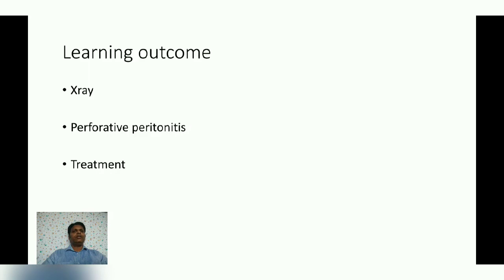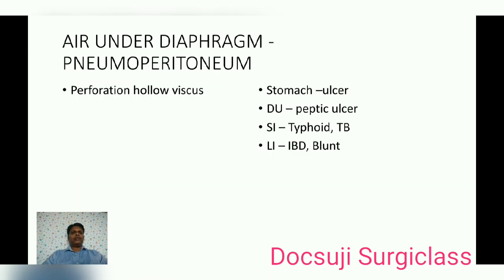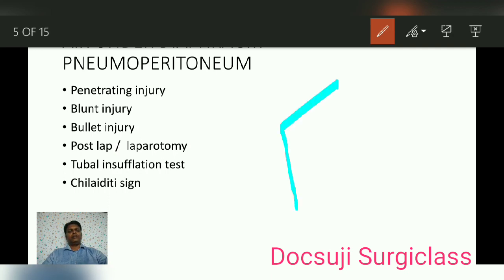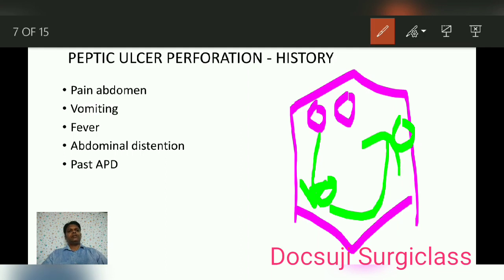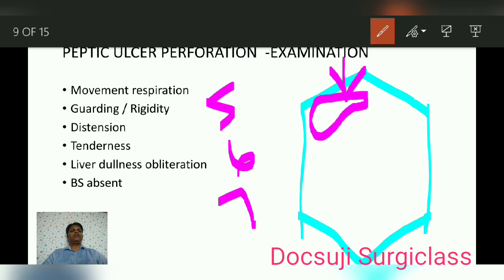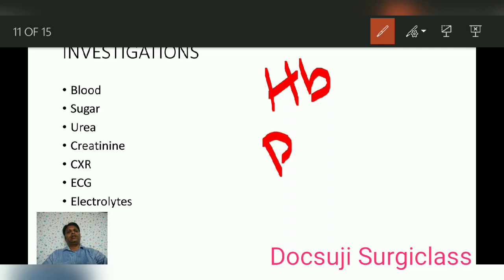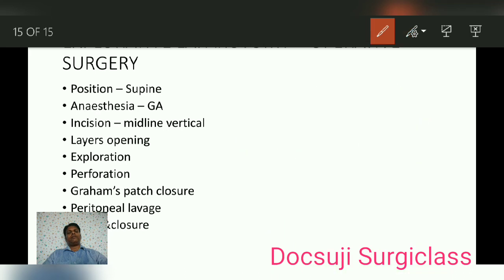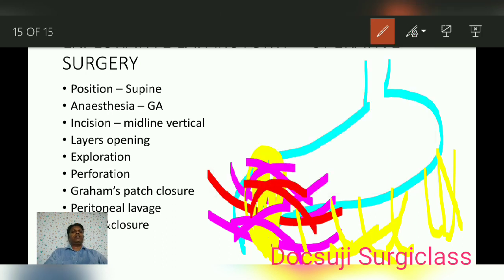AIR UNDER THE DIAPHRAGM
This video explains about common Xray in surgical practice. Air under the diaphragm is commonly due to perforation of hollow viscus. The common cause of perforative peritonitis is DU Perforation, which is discussed in detail.